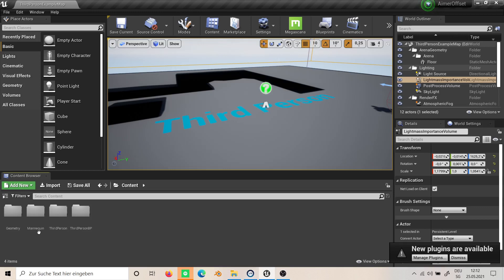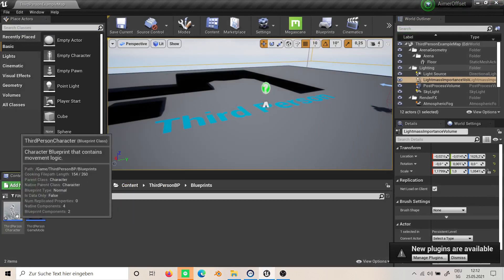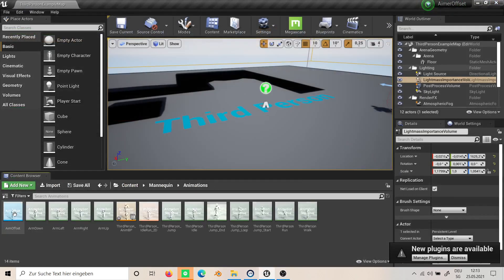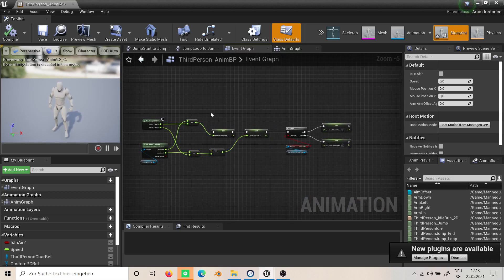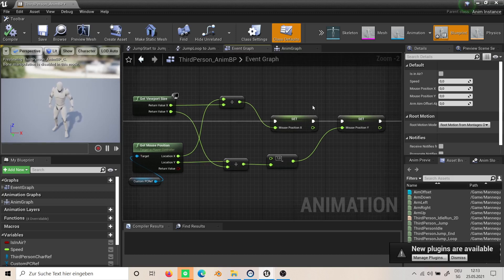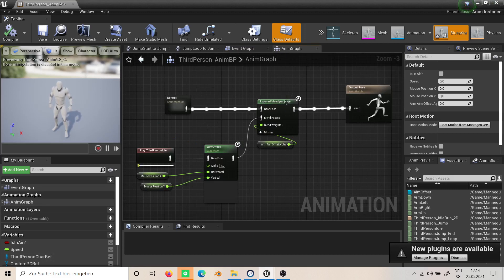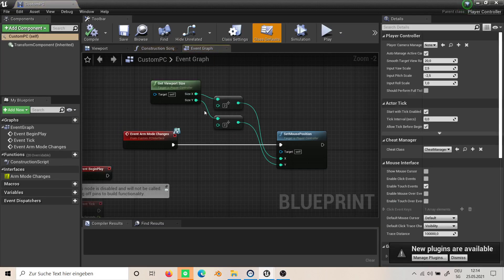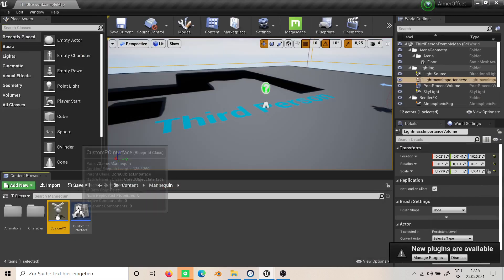Quick Edition: Unreal Engine 4 Tutorial: Move Mouse with Cursor Part Two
This is for the Pros.